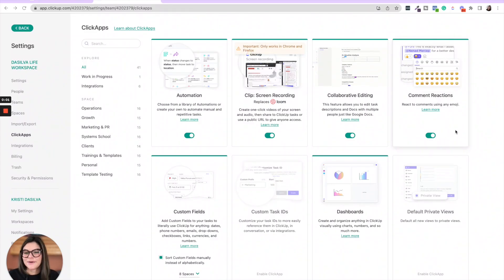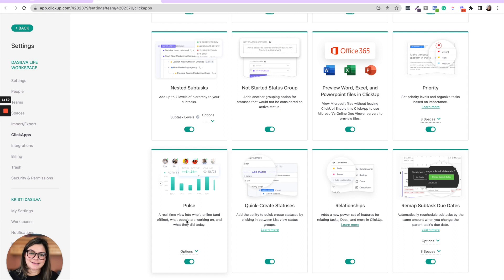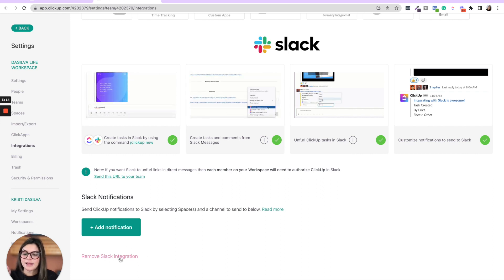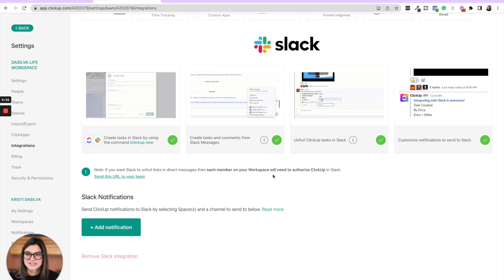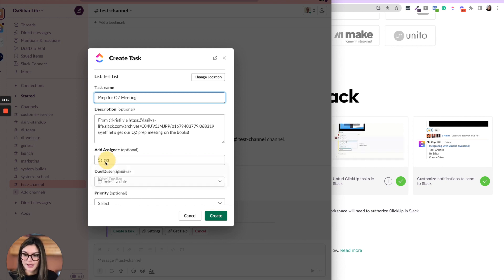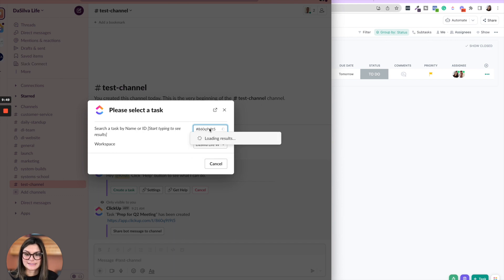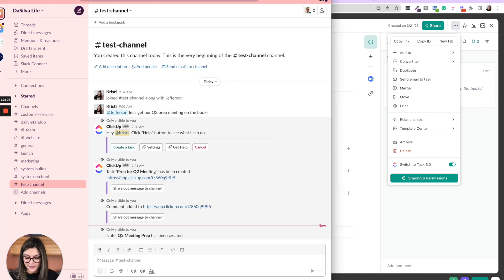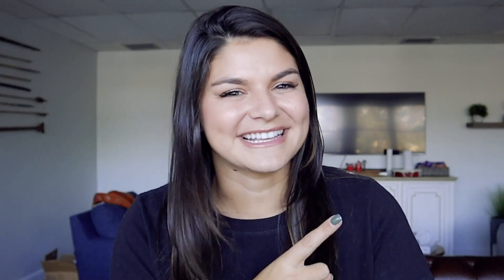Slack x ClickUp Integration | ClickApps & Integrations to increase productivity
In this tutorial, learn how ClickUp and Slack can be integrated to increase YOUR productivity and team communication. I also walk through the difference between ClickApps and Integrations.

00:00 Introduction
01:00 ClickApps Walkthrough
03:11 Integrations Walkthrough
04:08 Slack Integration Walkthrough
11:40 ClickUp Resources!

📚 FREE RESOURCES
→ Newsletter: